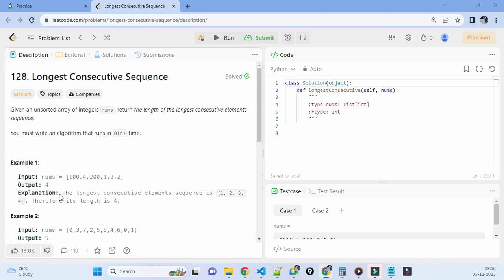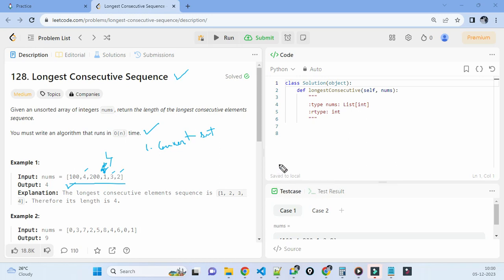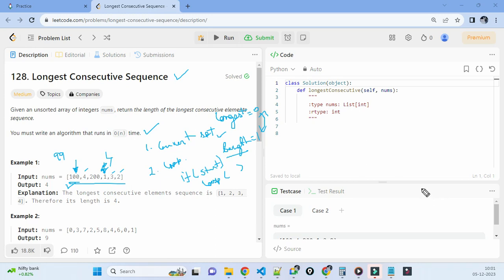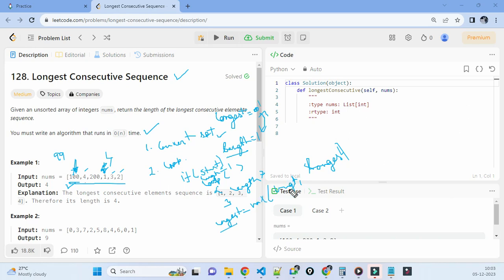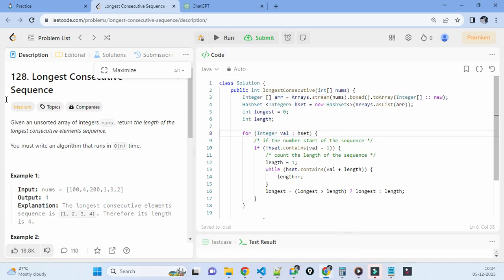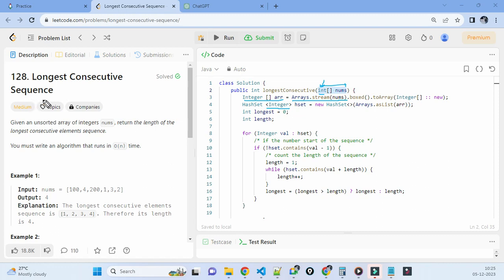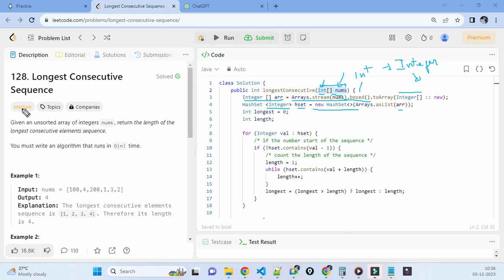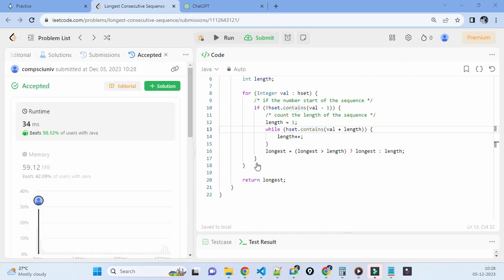Longest Consecutive Sequence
Training includes
Phase I:
* Spoken and written english.
* Aptitude - Mathematics
* Python Programming
* Devops.